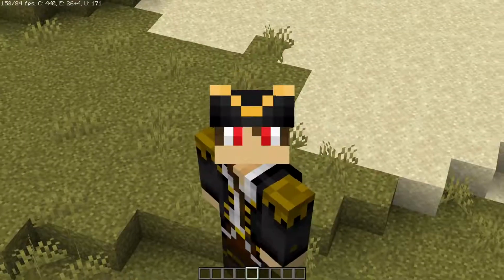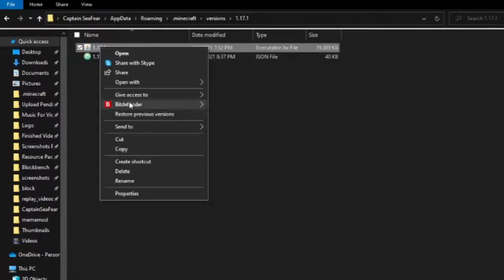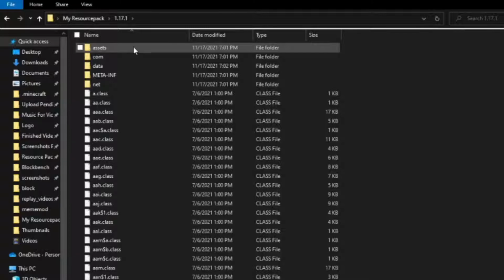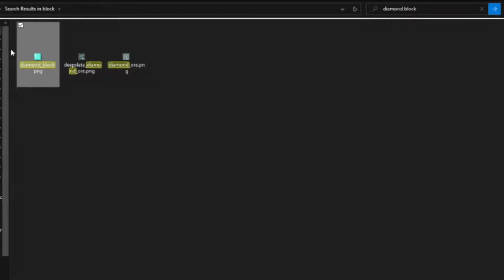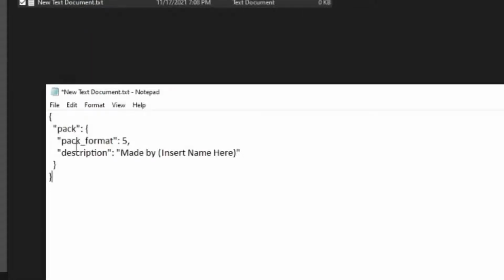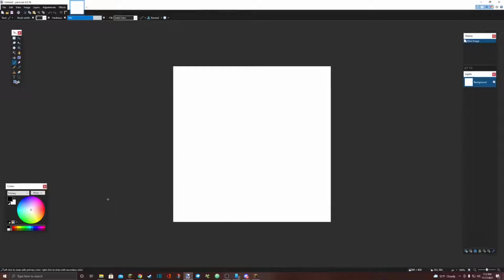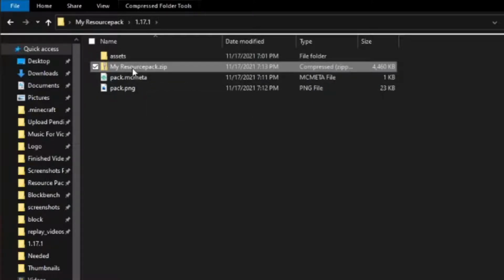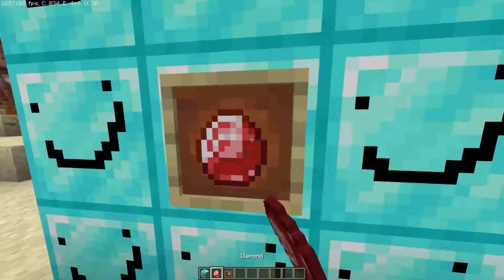How to make a Resourcepack 2021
This video will walk you through a step by step on how to make a Resourcepack for the popular game Minecraft Java 2021. This tutorial / guide includes all versions (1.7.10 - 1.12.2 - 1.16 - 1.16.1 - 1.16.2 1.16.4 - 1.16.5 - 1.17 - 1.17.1 - etc...)

Materials and information for making a resourcepack:

You can download the resourcepack I made in this video here for reference

Code:

  "pack": {
    "pack_format": 5,
    "description": "Made by (Insert Name Here)"

Names for files:

assets

pack.mcmeta

pack.png

Resourcepack Versions:

1 = 1.6.1–1.8.9

2 = 1.9–1.10.2

3 = 1.11–1.12.2

4 = 1.13–1.14.4

5 = 1.15–1.16.1

6 = 1.16.2–1.16.5

7 = 1.17–1.17.1

8 = 1.18